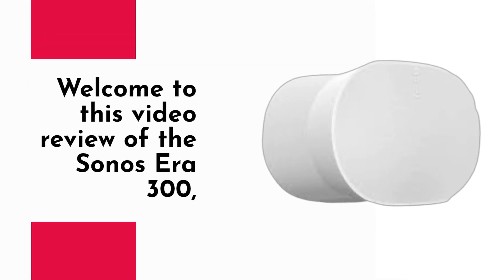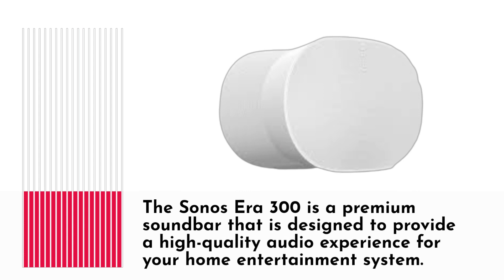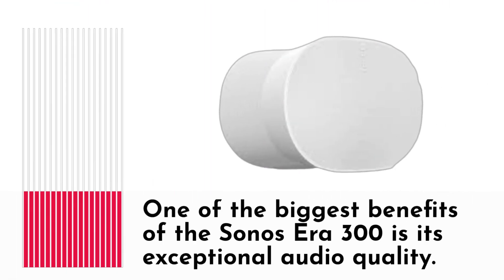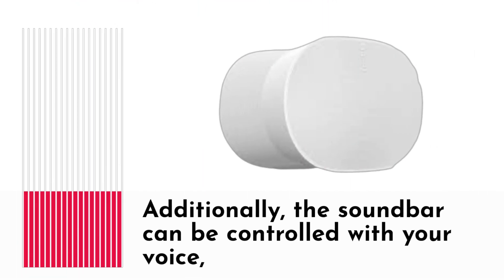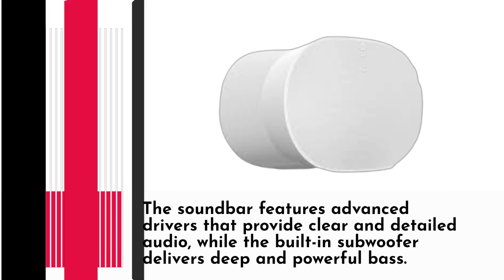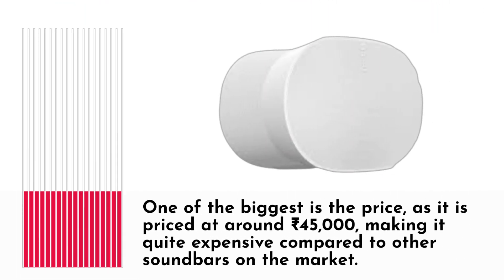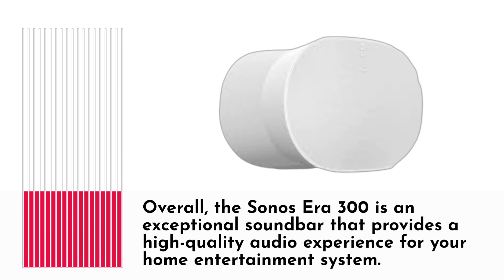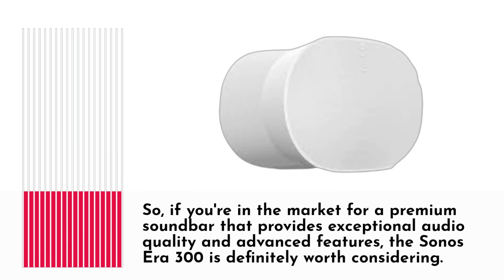Elevate Your Audio Game: Sonos Era 300 Review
Amazon Product Name : Sonos Era 300

"Sonos Era 300 review" is a video review of Sonos' latest soundbar, which boasts advanced features like speech enhancement, night mode, and compatibility with Amazon Alexa and Google Assistant. In this review, viewers can learn about the Era 300's design, sound quality, and performance, as well as how it compares to other soundbars on the market.